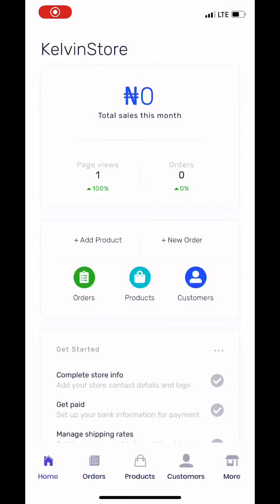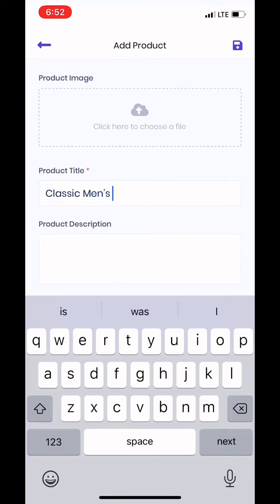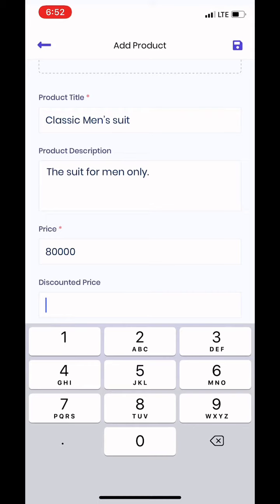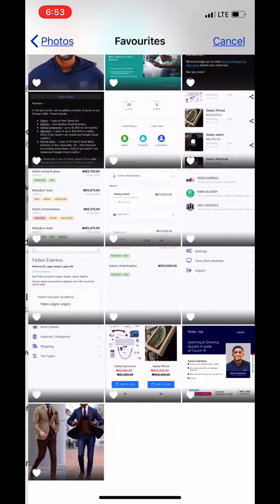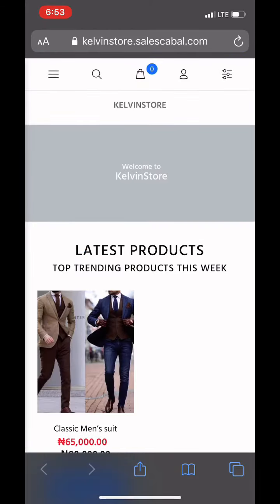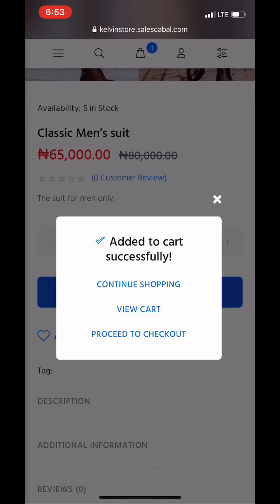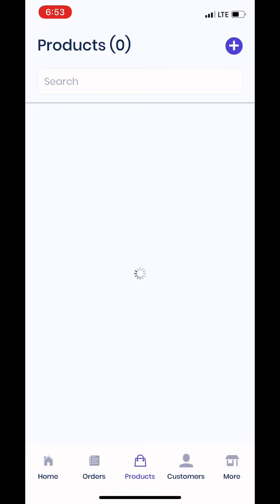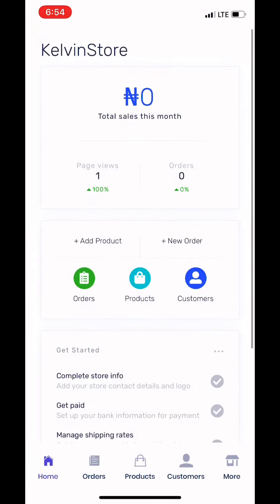How to Add a Product To Your Website on Salescabal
This video describes how to add a product to your website on Salescabal using the mobile app. After adding a product, you can click on the Share button to share the product link to your customers.